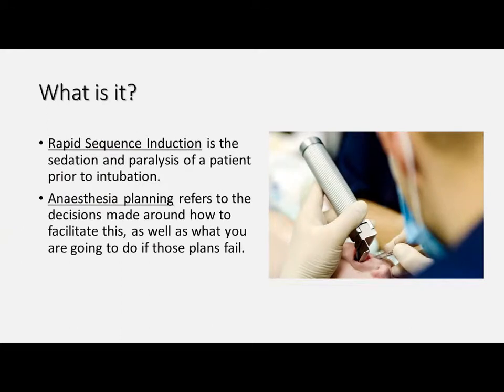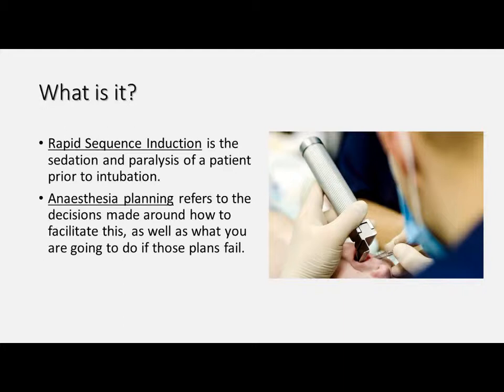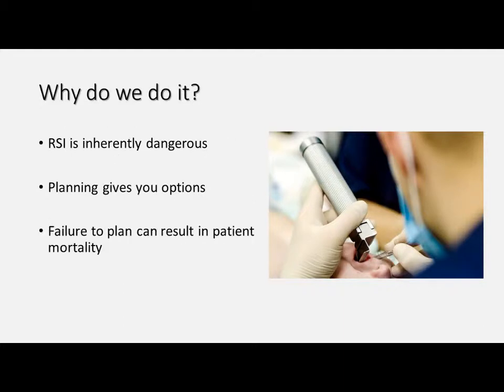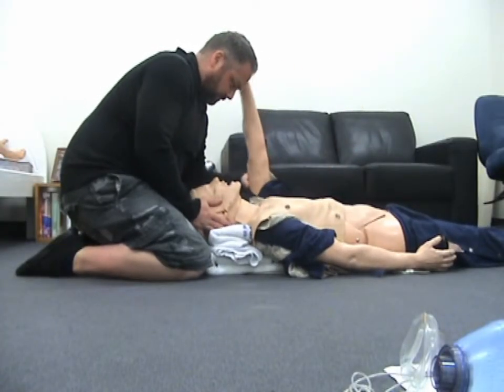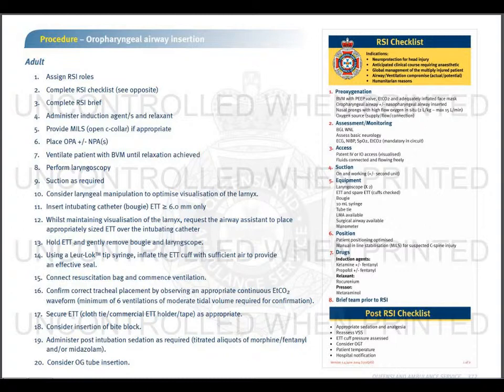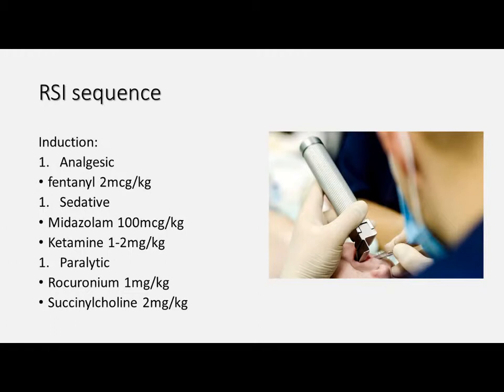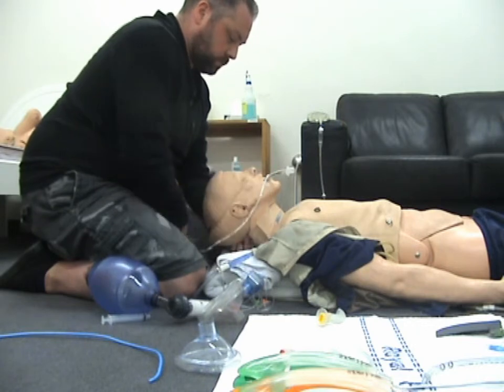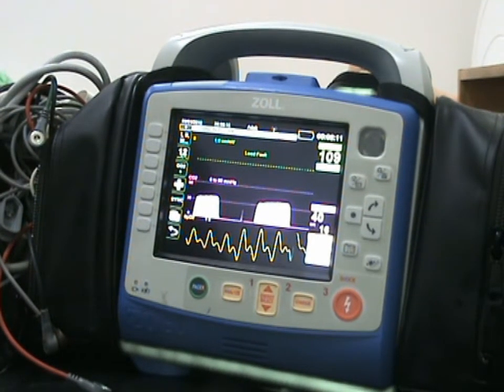Skill video 2 - anaesthesia planning and RSI